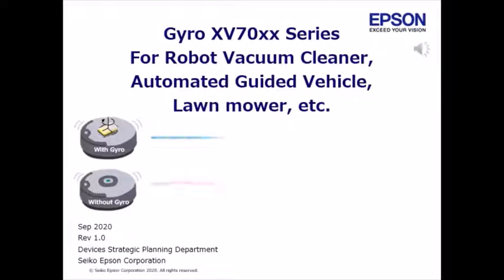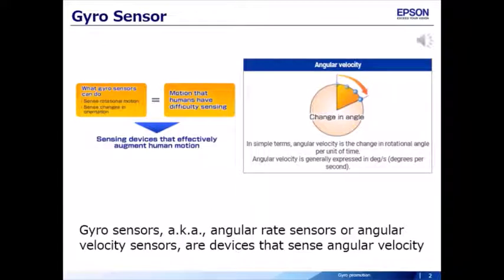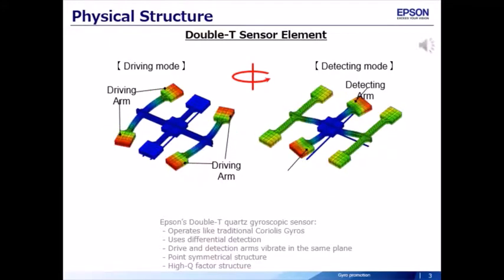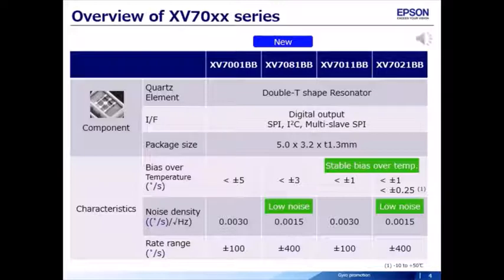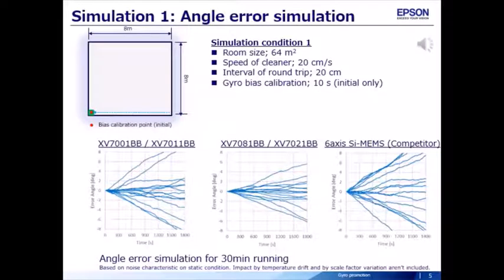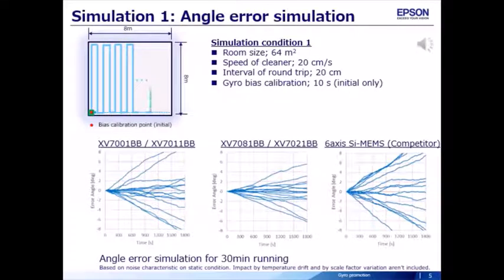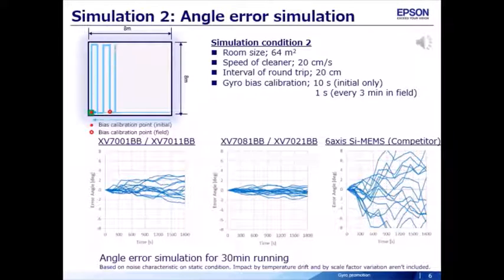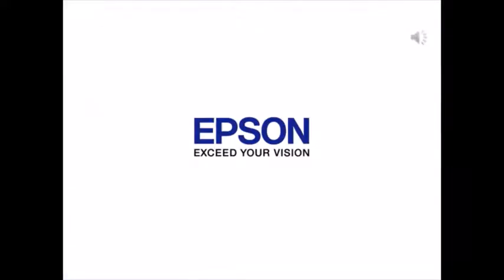Gyro Sensor XV7000 series for RVC, AGV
We would like to explain Epson Gyro Sensor XV7000 series for RVC, AGV